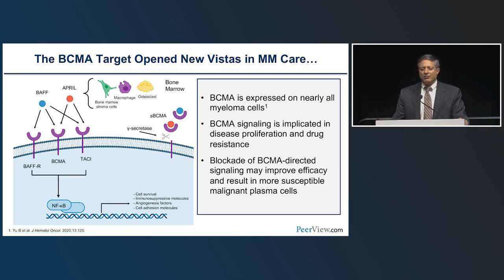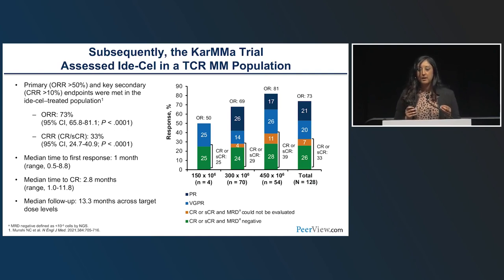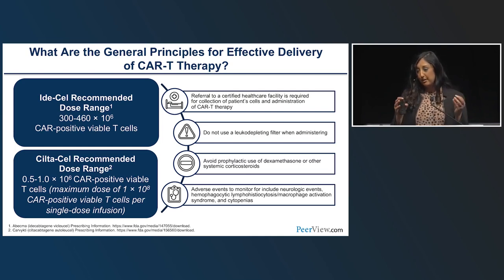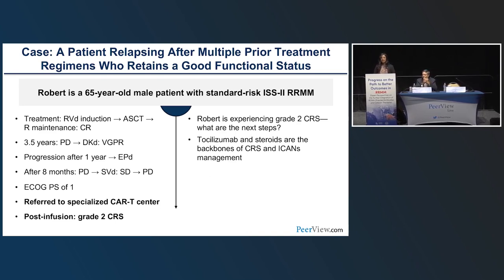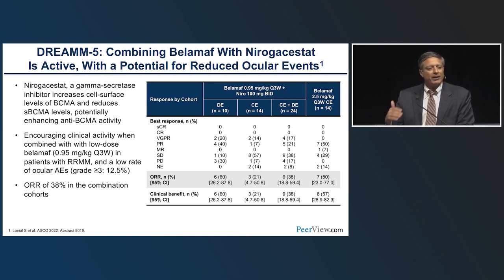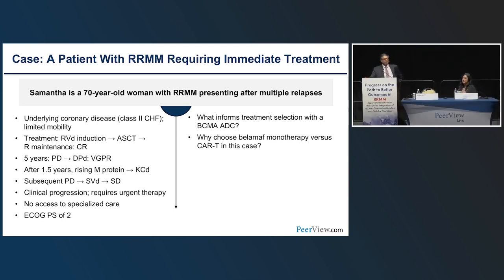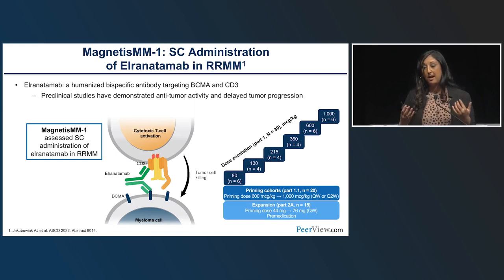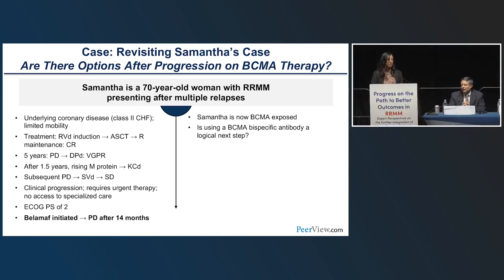BCMA Antibodies and Cellular Therapies in RRMM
Co-Chairs, Sagar Lonial, MD, FACP, and Krina Patel, MD, MSc, discuss multiple myeloma in this CME/MOC/NCPD/CPE activity titled “Progress on the Path to Better Outcomes in RRMM: Expert Perspectives on the Further Integration of BCMA-Directed Antibodies and Cellular Therapies.” For the full presentation, downloadable Practice Aids, slides, and complete CME/MOC/NCPD/CPE information, and to apply for credit, please visit us at PeerView.com/FMJ865. CME/MOC/NCPD/CPE credit will be available until October 28, 2023.